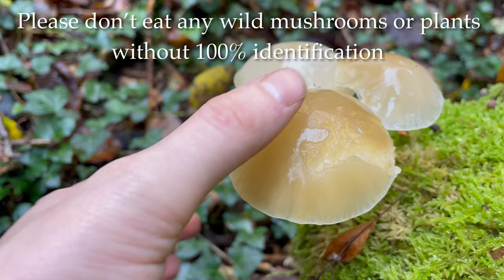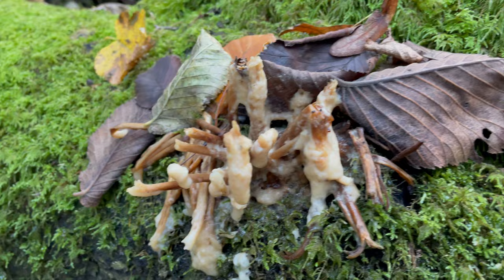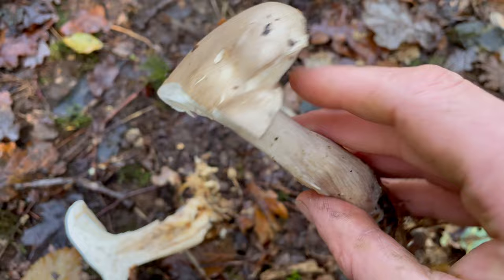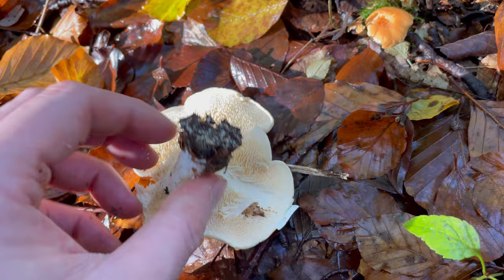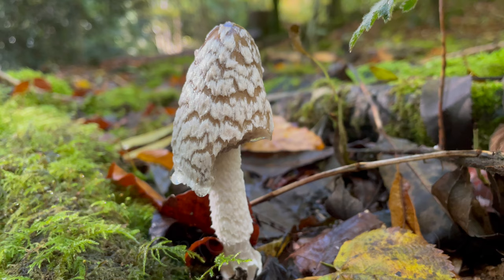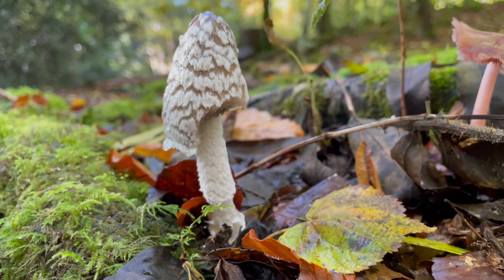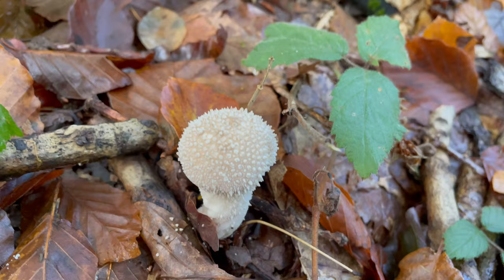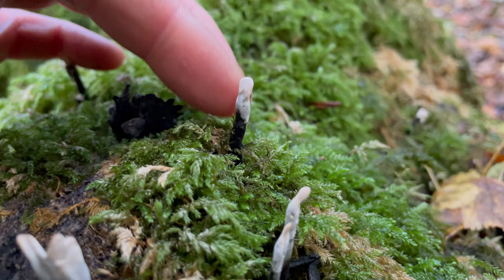Woodland Mushrooms in Autumn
I took a walk in the Wye Valley in South Wales and recorded some of the edible and non edible woodland mushrooms I saw…

From the edible Hedgehog fungus to the poisonous sulphur tuft.